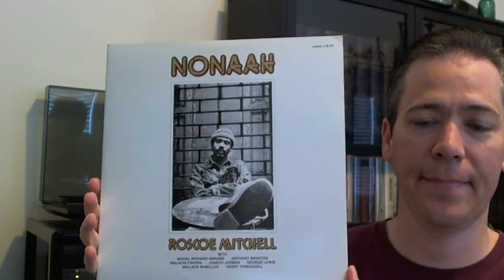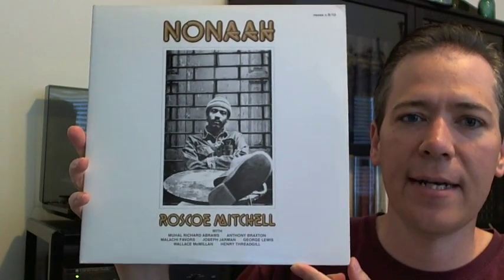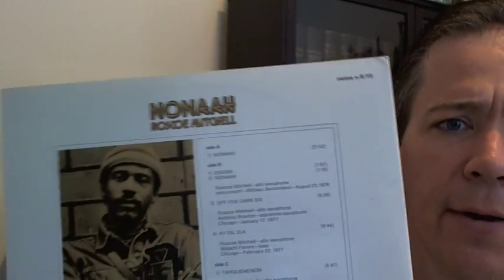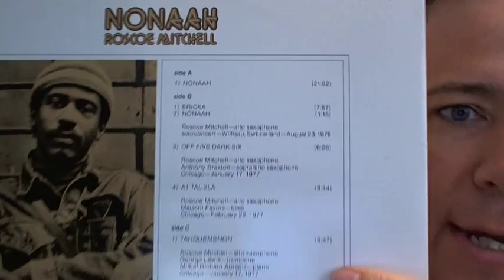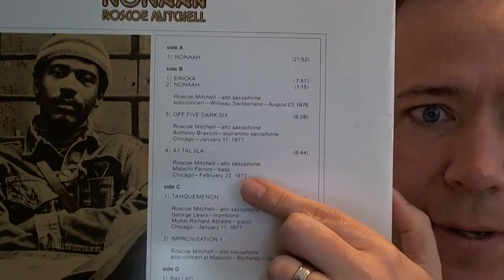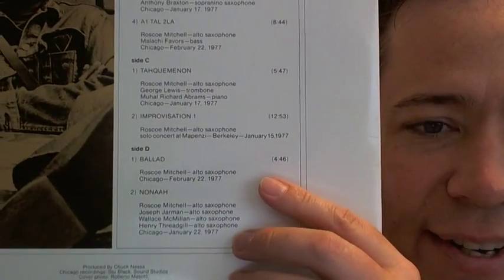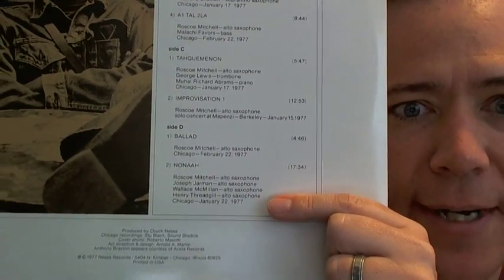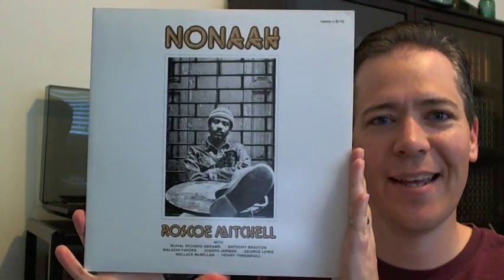Hated it, but now Love it! Roscoe Mitchell's Nonaah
I don't generally do contest or thread responses but Rodger Coleman's 100+ subs contest idea really had an easy answer for me so I thought, why not?!"  ;-)  So here is my entry to the "I Used to Hate It, Now I Love It" contest:  Roscoe Mitchell's Nonaah release on the Nessa label.  Enjoy!